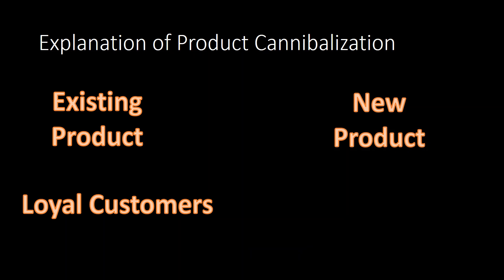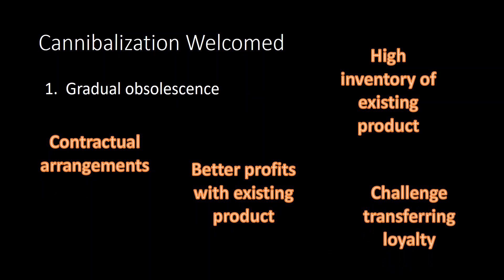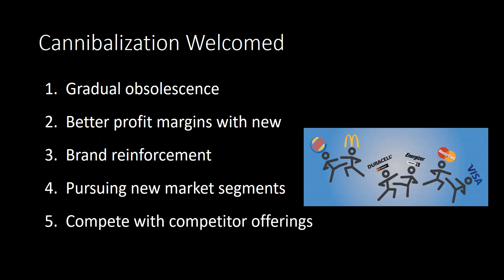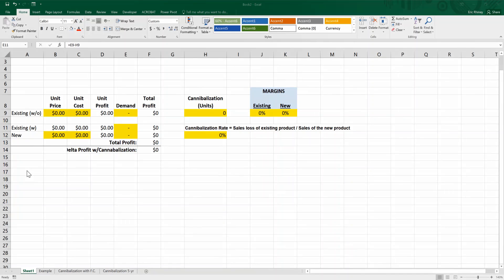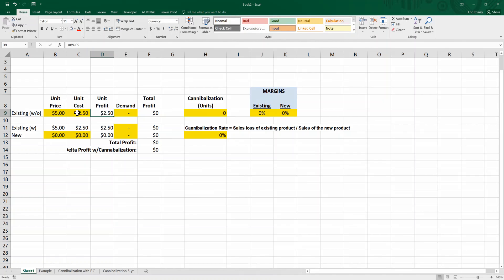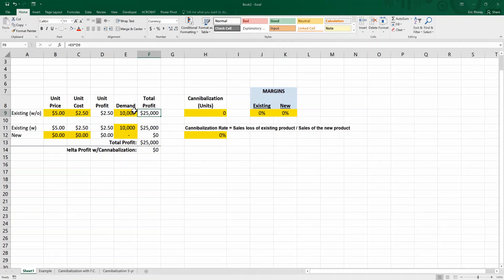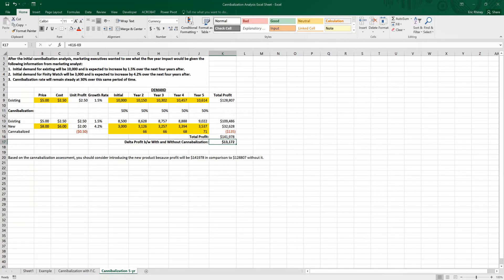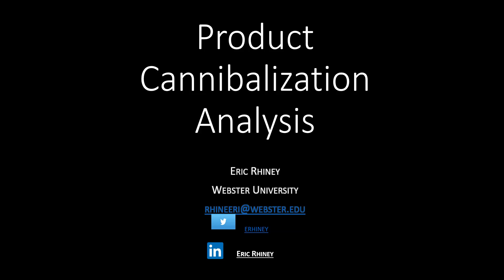Cannibalization Analysis Tutorial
This tutorial provides an explanation and demonstration of a product cannibalization analysis.  This is beneficial when considering new product launches.